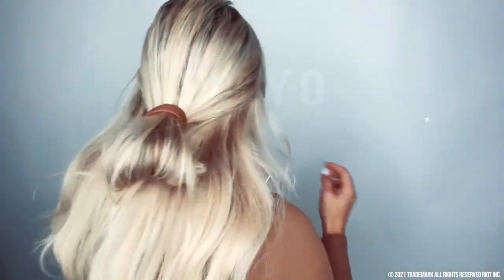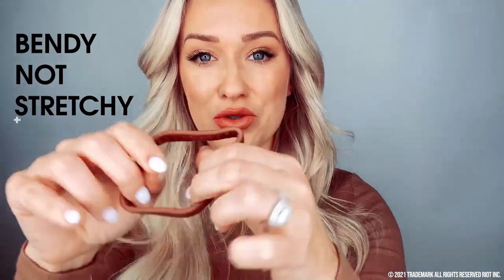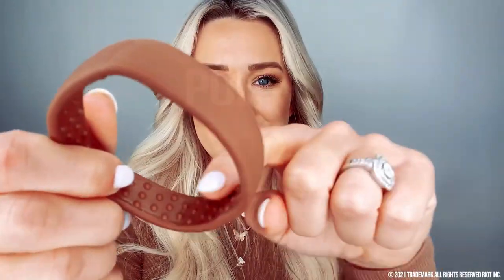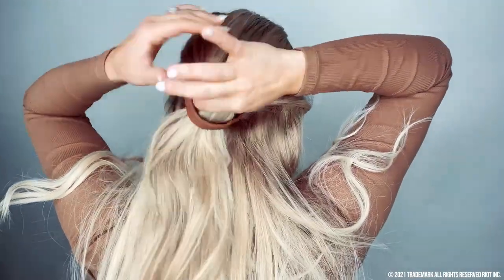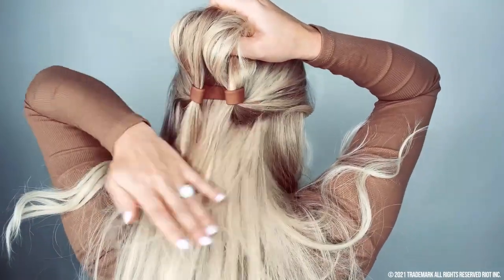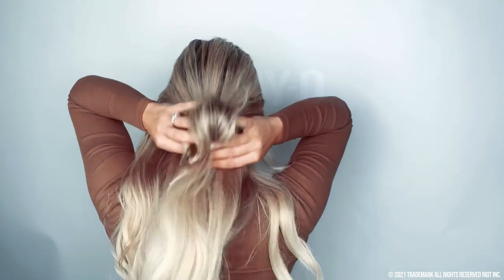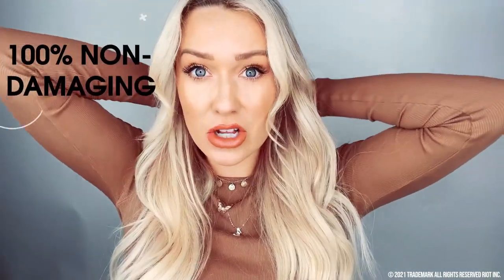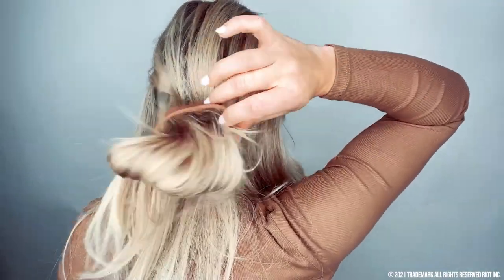PONY-O Ponytail Holders: Easy half-up hairstyle you can do in seconds. Great between washes.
Half-up hairstyles are the perfect choice for those days when you're feeling a little indecisive! Say hello to your hair's new best friend, PONY-O ponytail holders! Our patented hair accessories are comfortable, secure, and non-damaging in every hair type! Available in eight hair blending colors, pop colors and Limited Edition prints!